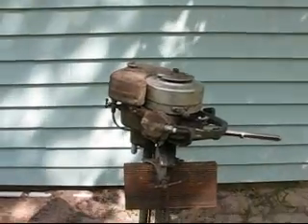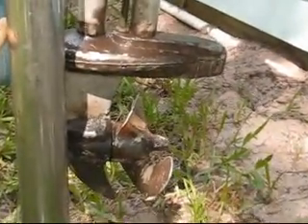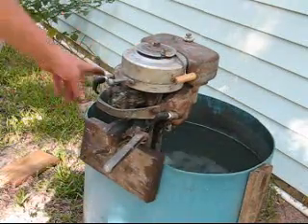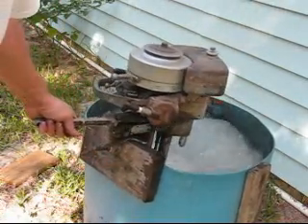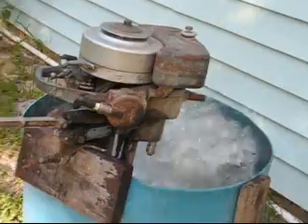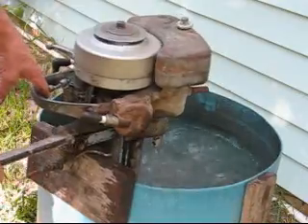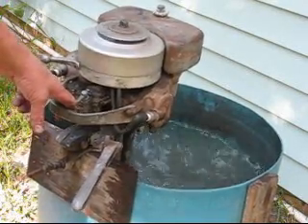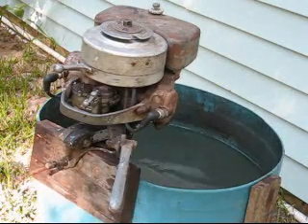1940 EVINRUDE HANDITWIN 3 HP RUNNING "AS FOUND"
1940 EVINRUDE  "HANDITWIN"  3HP.  THIS OUTBOARD HAS A METAL WATERPUMP, NOT RUBBER.  THIS MOTOR IS 70 YRS OLD AND IS RUNNING AS FOUND.  THESE OLD MOTORS WERE BUILT TO LAST.